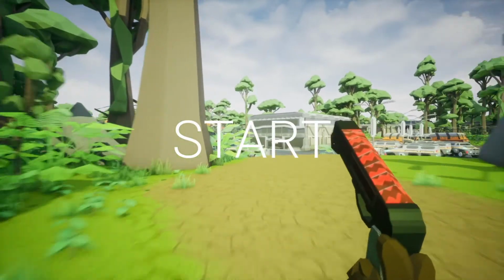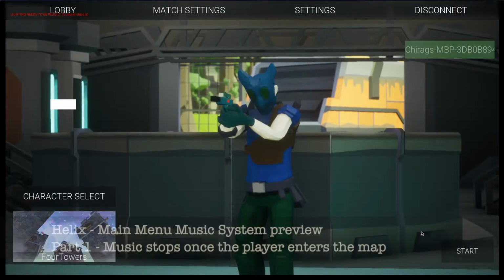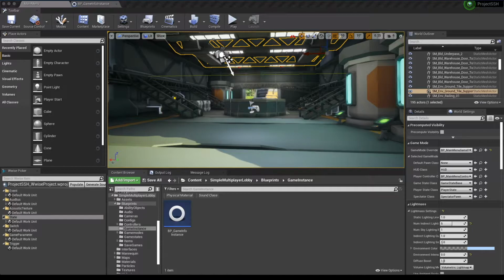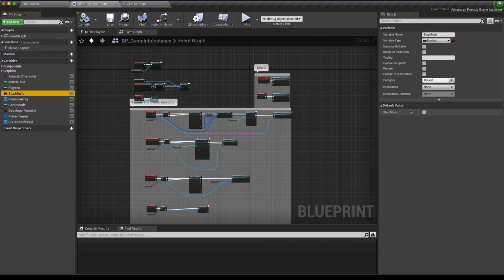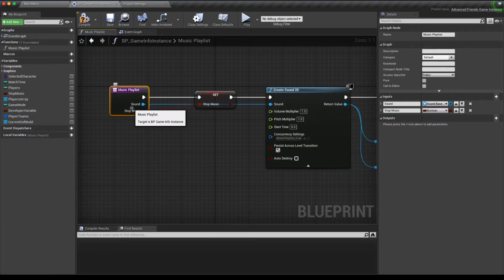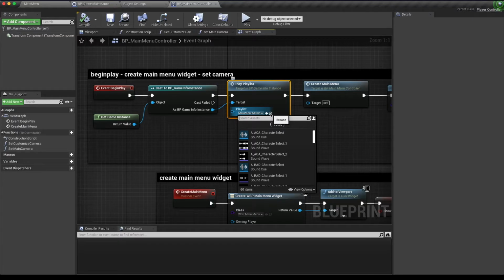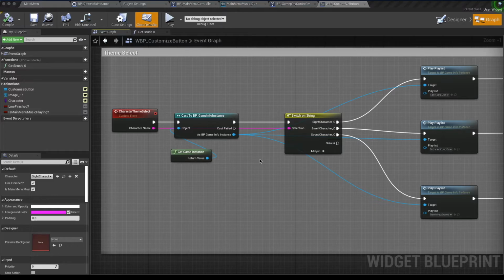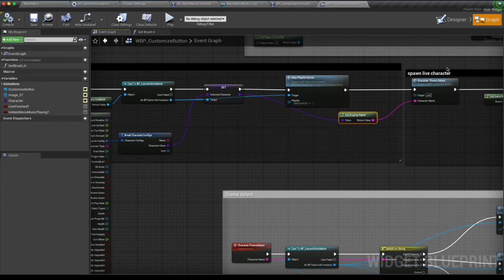Persisting Music system (Main Menu Music) - Unreal Engine 4 (blueprint scripting)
0:00 - Introduction
0:26 - What is a persisting music system?
0:43 - In-game preview
1:47 - Part 1 - Setting up the system
4:38 - Part 2 - Character theme selection

In this video, I explain how I have implemented the Main Menu music system in Unreal Engine. The whole video is divided into two main steps - first being setting up the system and second on how it changes behaviour in Character Selection to play a character's theme and a dialogue line.

If you are interested in playing the demo version of the game, wishlist the game on Steam now:

If you have any comments or questions feel free to shoot me an email on or message me directly on Discord - Musehive(#)2052.